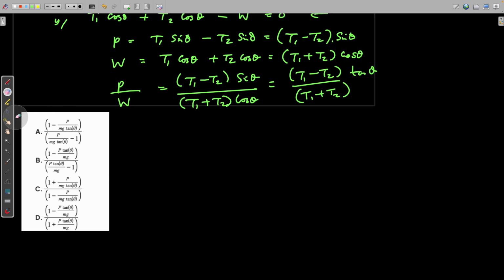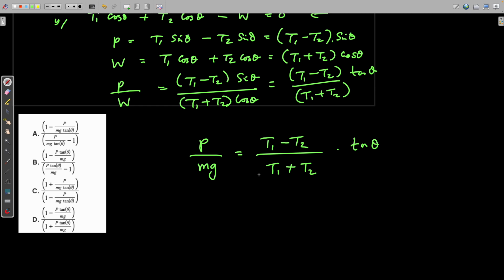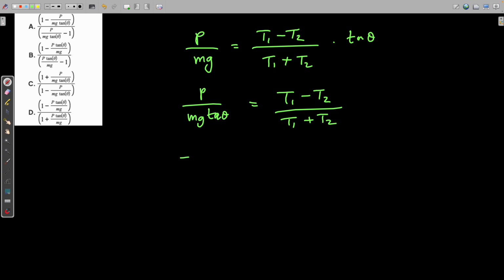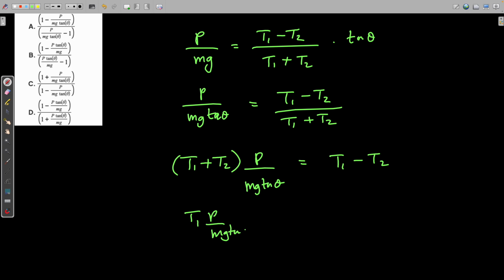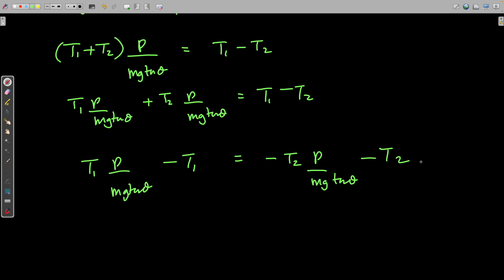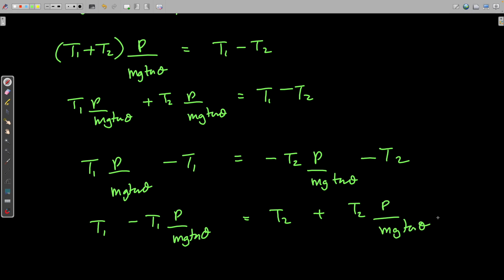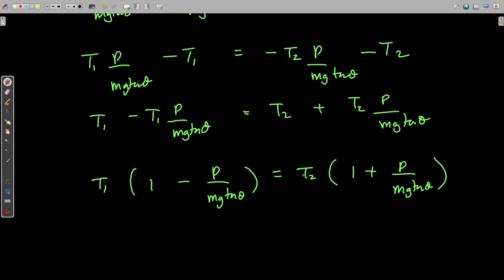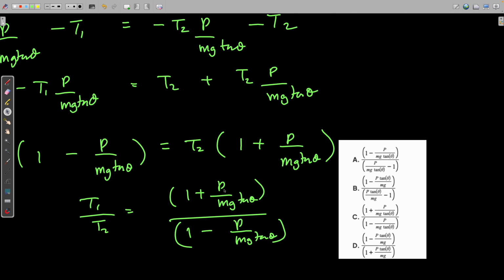Mini Test 2 Part 1 Question 8 Part 2